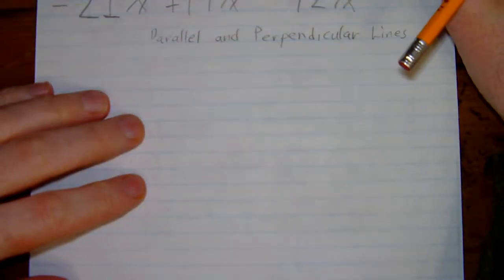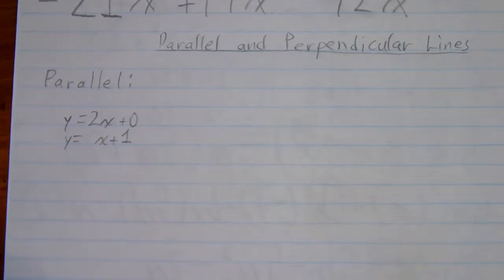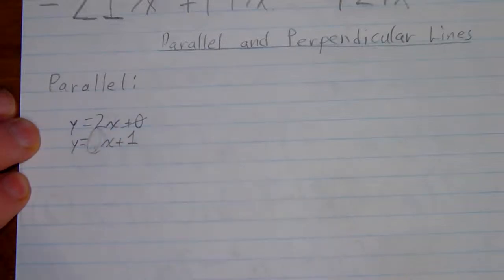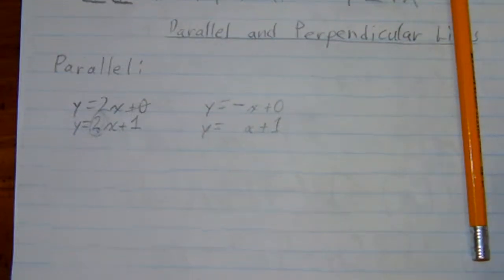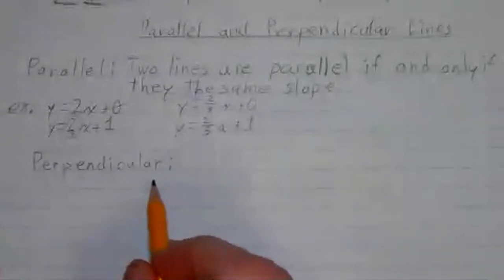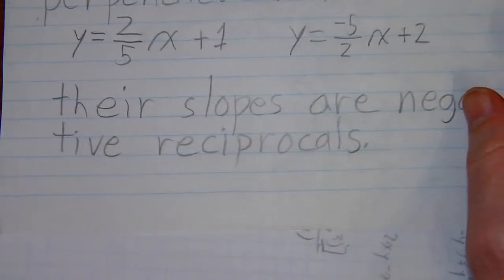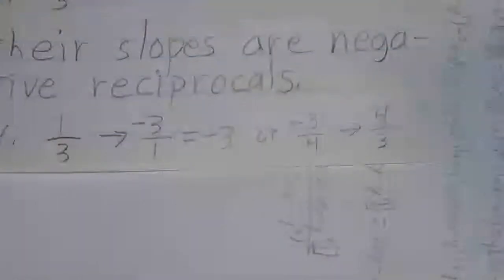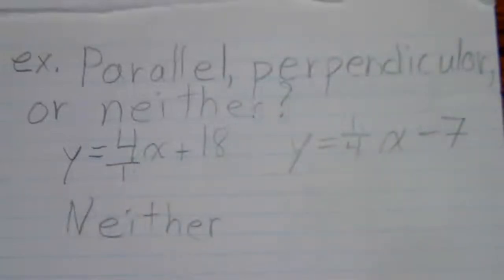Parallel and Perpendicular Lines - Take 2